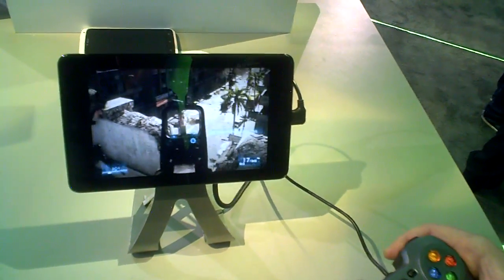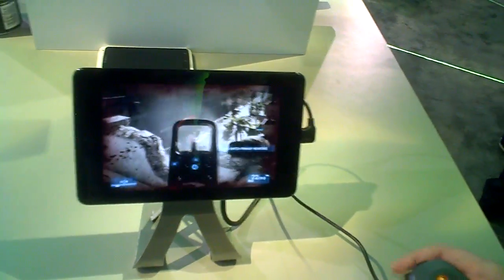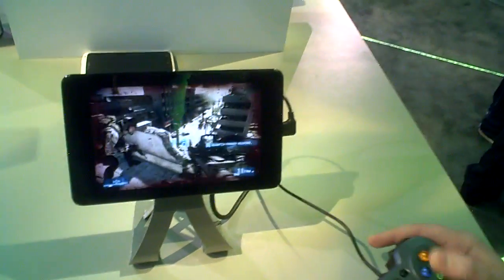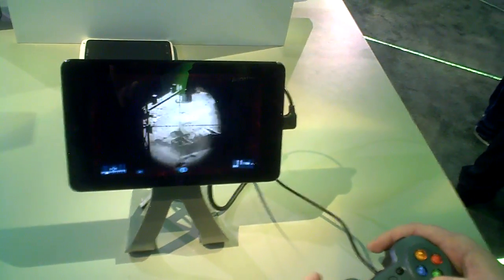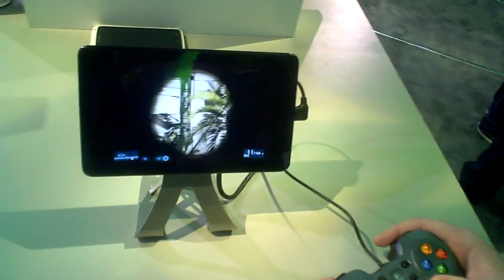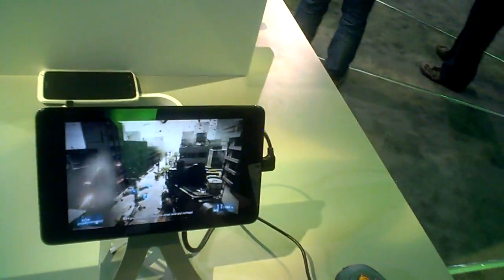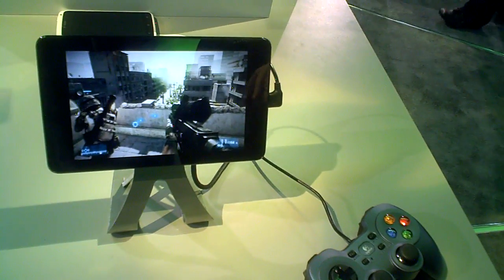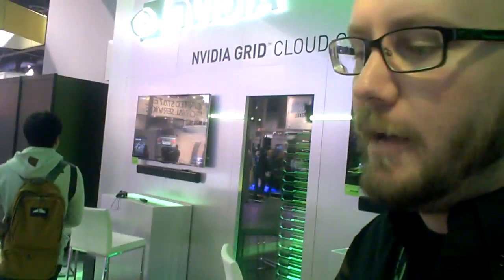CES 2013:Playing Battlefield 3 on a Nexus 7 using Nvidia Grid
Using Nvidia's latest Grid game streaming technology, the green team was able to show us Battlefield 3 running on nothing more than a Nexus 7 (no extra GPU required).

For more information on all things Nvidia and PCs, check out